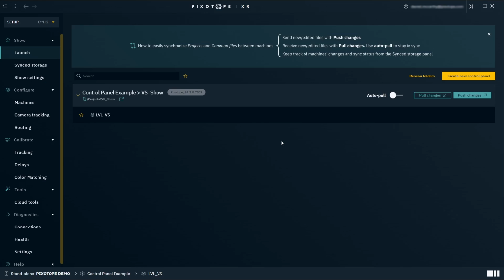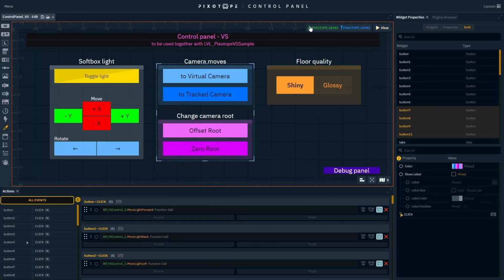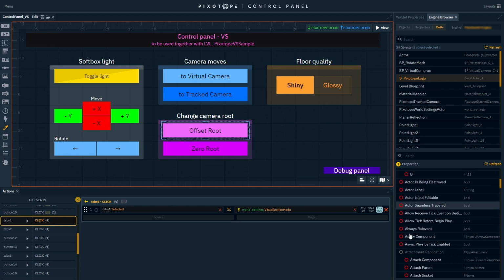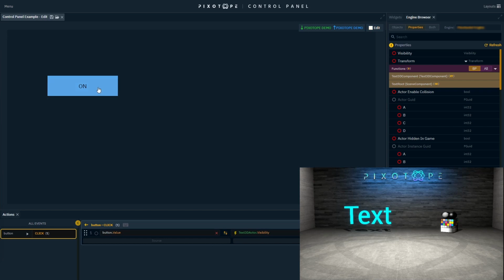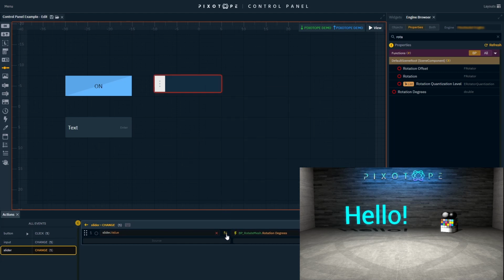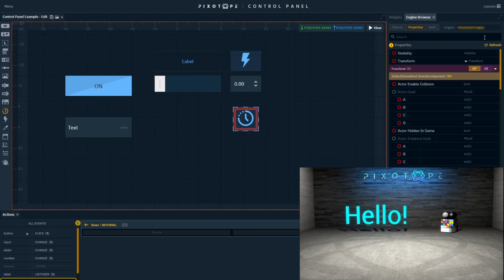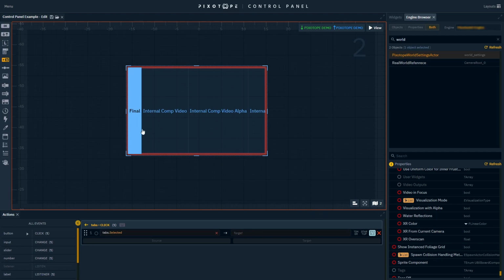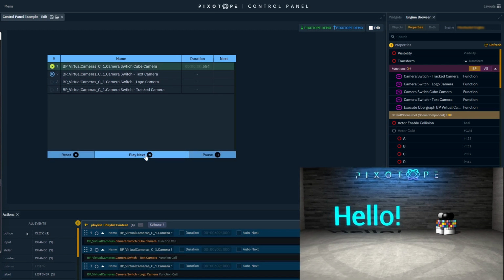Control Panel Introduction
In this tutorial we explore the Pixotope control panel. We look at how to create it, an overview of the control panel editor UI and how to set up widgets to control your scene.